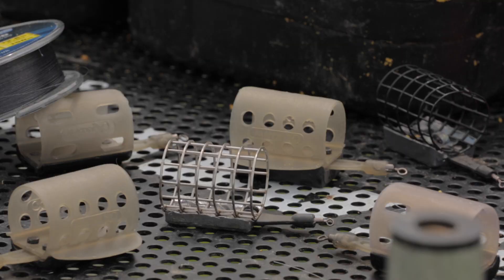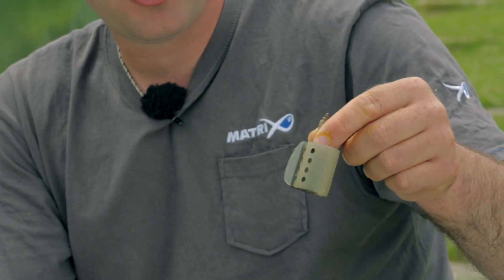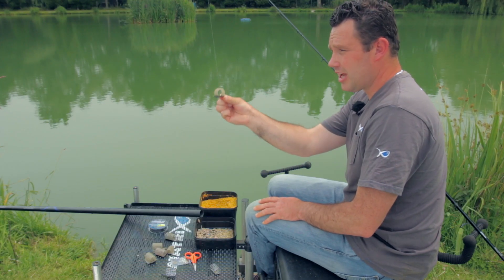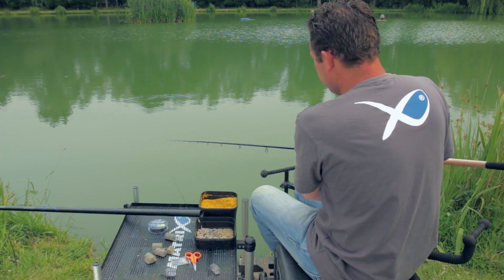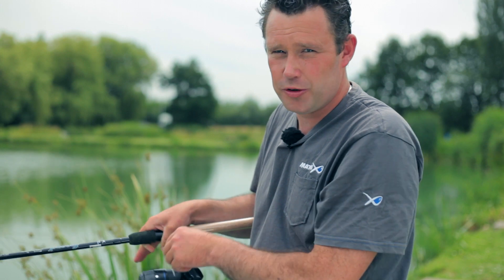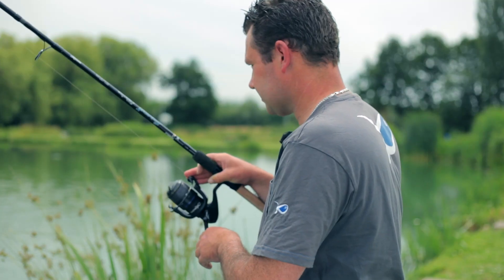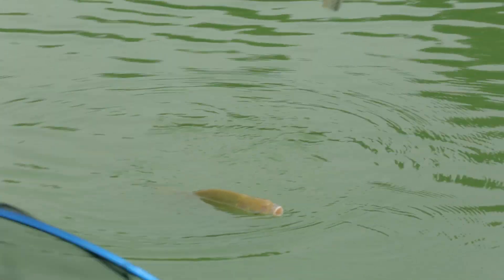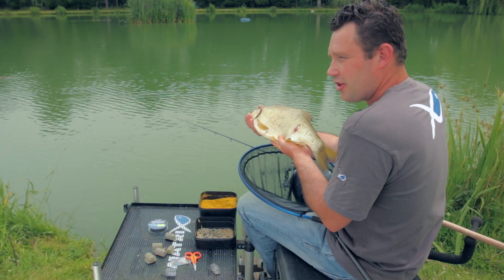***Coarse en Matchfishing TV*** tips van Arjan Klop: de voordelen van een Finned Feeder.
In deze video legt Arjan Klop uit wat de verschillen zijn tussen een gewone korf en een gevleugeld exemplaar. Dit laat hij direct in de praktijk zien met de vangt van de mooie vis.